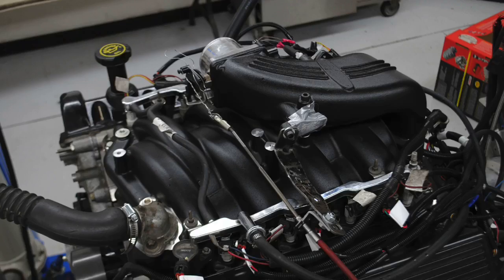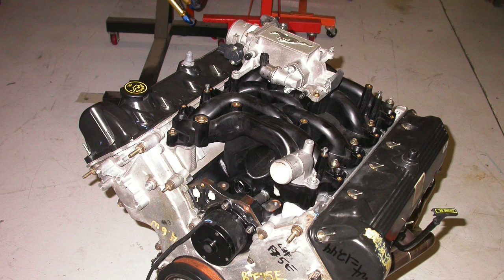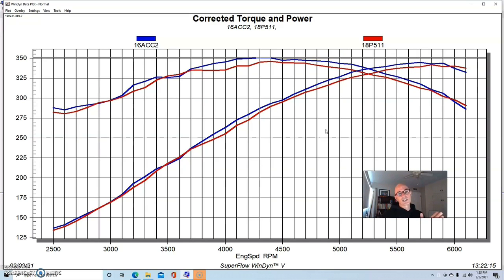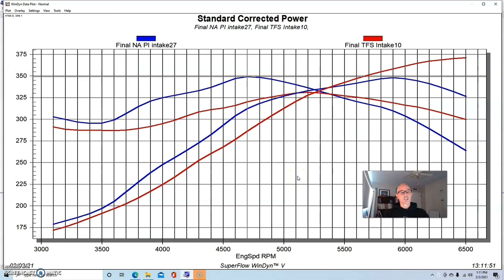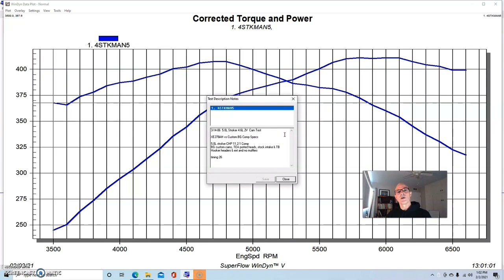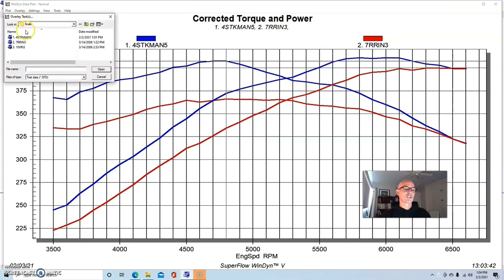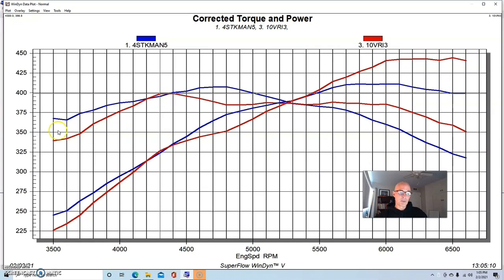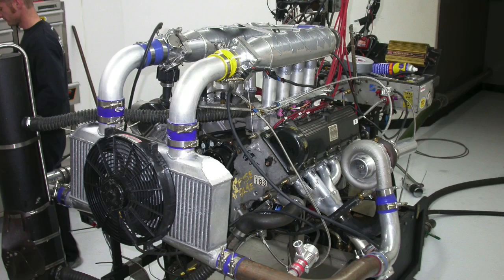DIY 4.6L 2V FORD INTAKE TEST-WHAT REALLY WORKS?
FORD PI vs TFS, REICHART RACING, P51 & CUSTOM, WHO WINS? ARE YOU LOONING FOR A INTAKE MANIFOLD FOR YOUR 4.6L 2V MODULAR FORD? CHECK OUT THIS VIDEO TO SEE HOW THE DIFFERENT INTAKES WORK ON MODIFIED 4.6L AND EVEN 5.0L STROKER 2-VALVE FORD MOTORS! CAN ANY OF THEM BEATTHE POWER OF THE PI? WHAT HAPPENS WHEN YOU RUN SHORT RUNNERS? WHAT ABOUT LONG RUNNERS? IT'S ALL HERE!